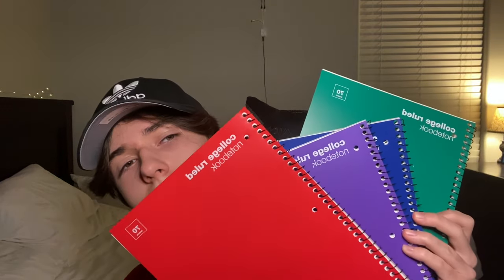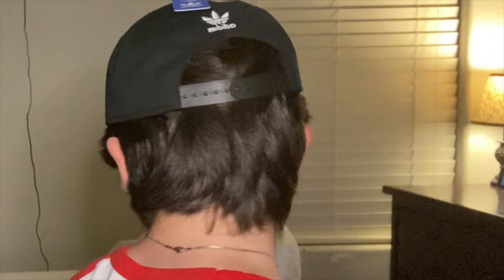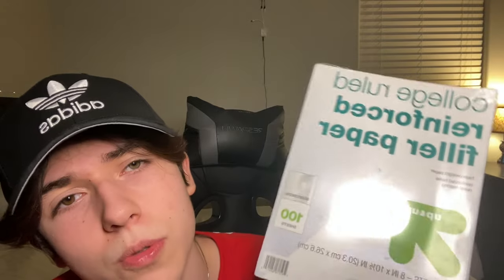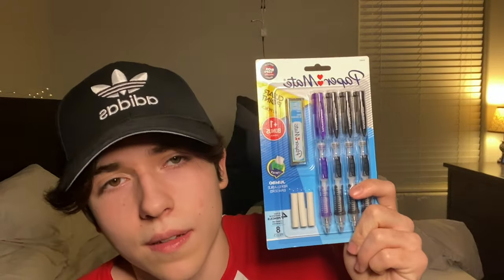BACK TO SCHOOL SUPPLIES HAUL *organizing my backpack and binder* 2021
hi guys i hope you liked the video
WHAT DID U GUYS GET FOR SUPPLIES??
do u guys like my orange binder btw :,) i liked it a lot